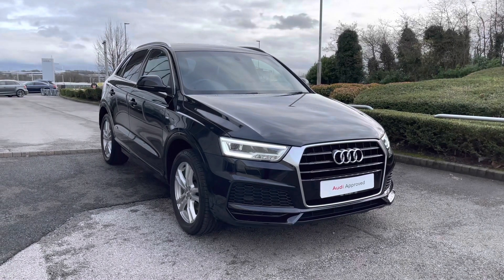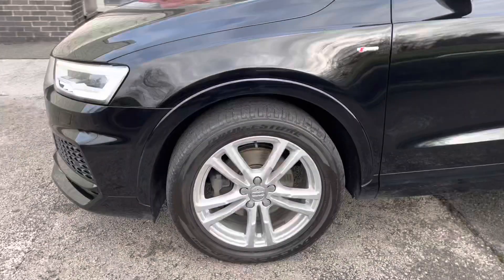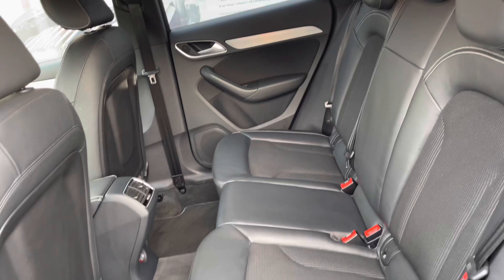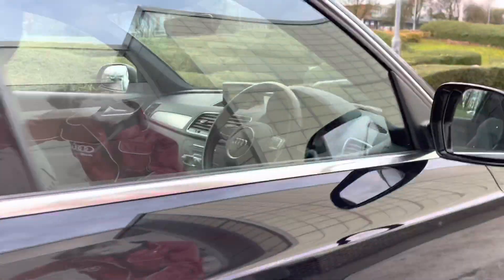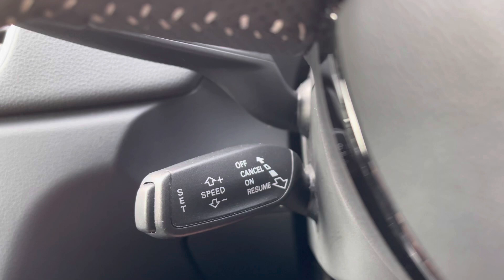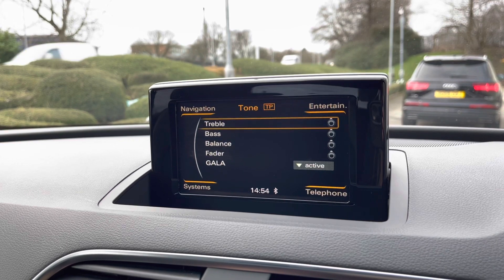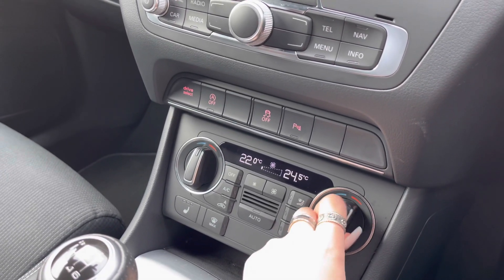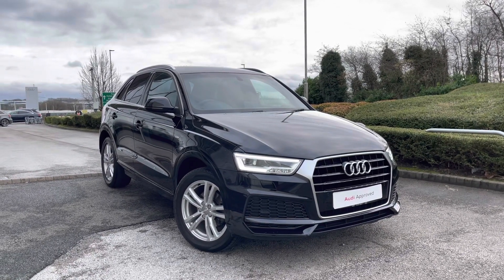Approved Audi Q3 S Line Edition 2.0 Diesel Manual | Blackburn Audi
Just into our stock, this Approved Audi Q3 S Line Edition 2.0 Diesel Manual in Mythos Black is now available for sale from Blackburn Audi.

Engine Size: 2.0
Transmission: Manual
Fuel: Diesel

Features include:
Cruise control
LED headlights
Telephone interface

0:00 - 0:21 - Intro
0:21 - 2:28 - Exterior tour
2:28 - 4:16 - Interior tour
4:16 - 4:41 - How to get in touch